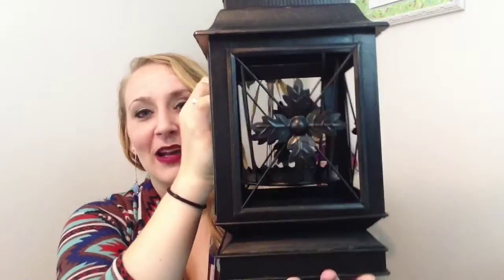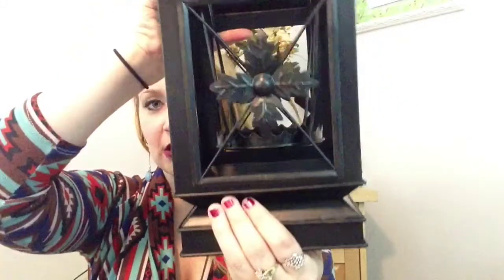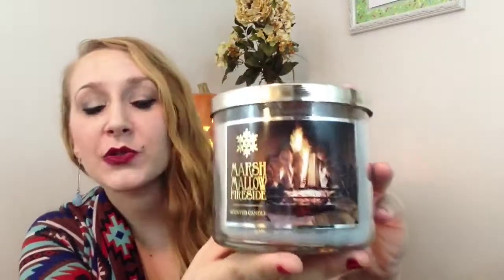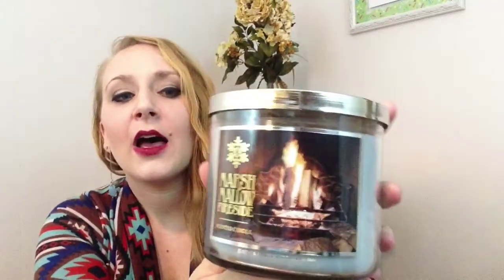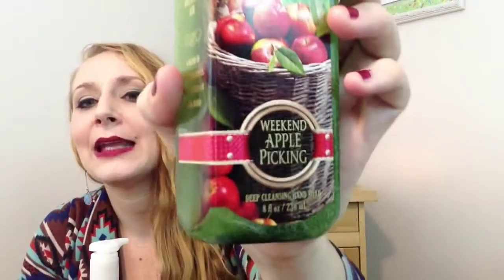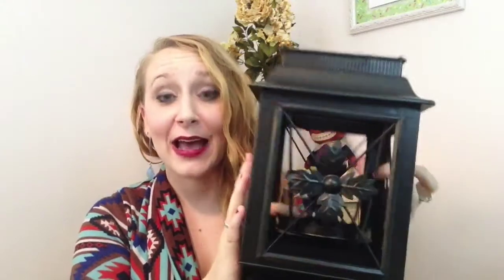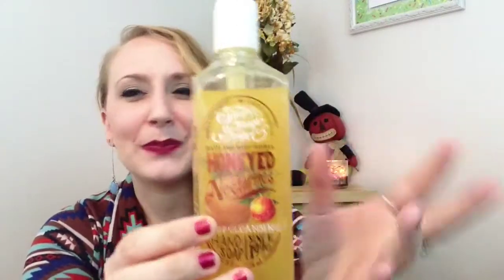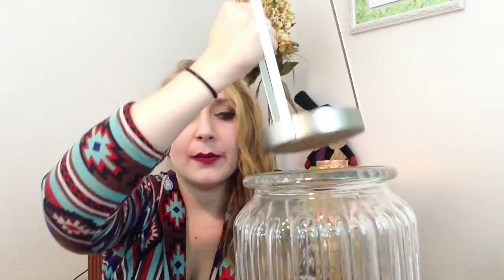Bath & Body got me AGAIN! Fall Clearance + extra 25% OFF!!